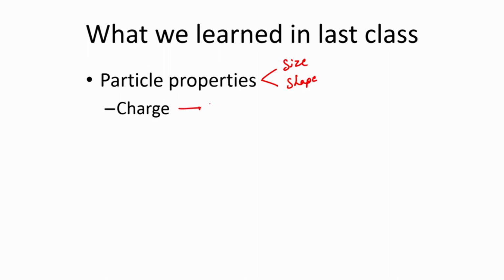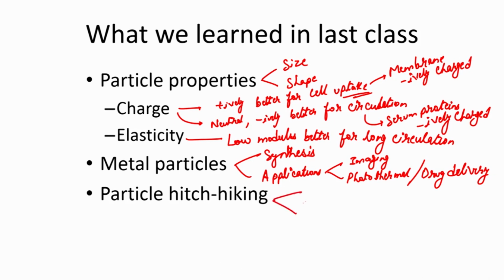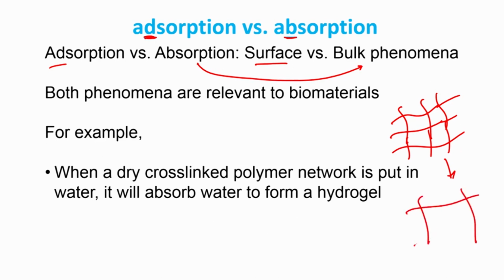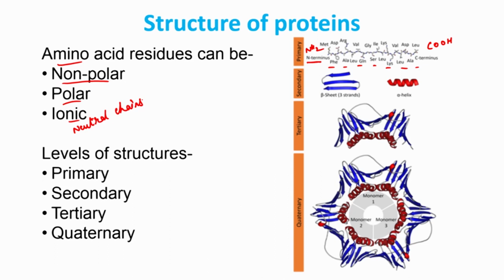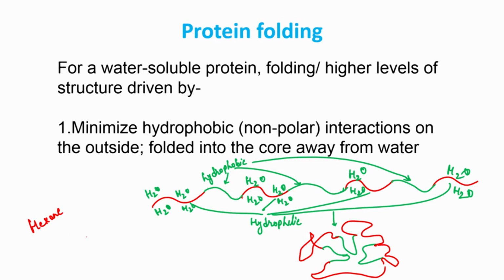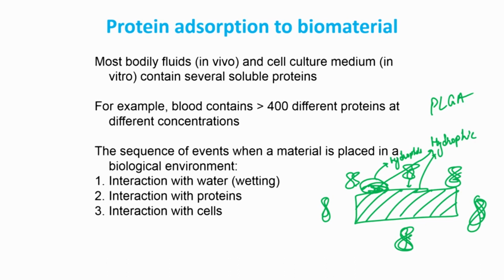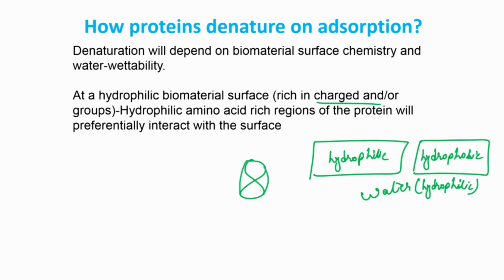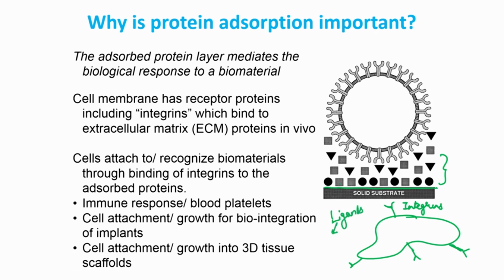Protein Adsorption - I